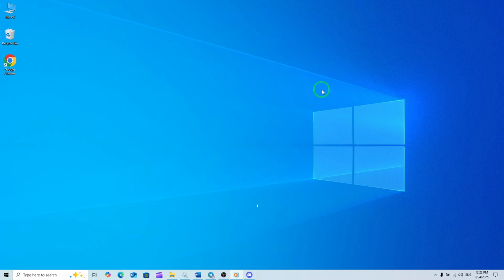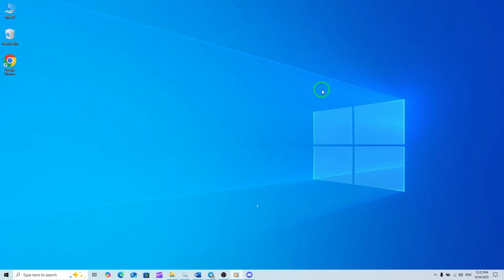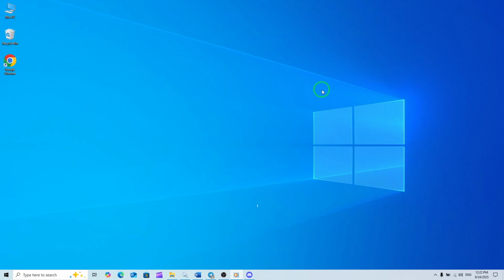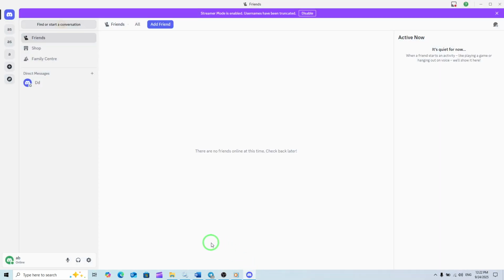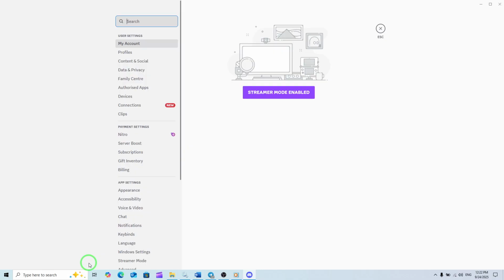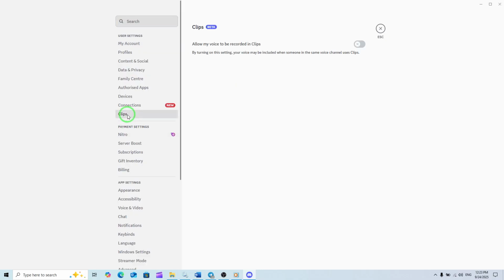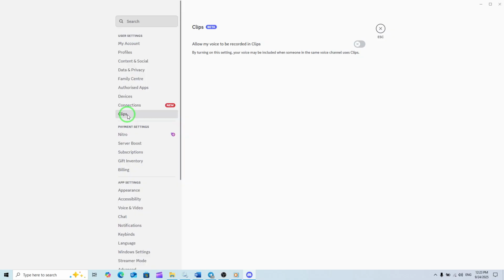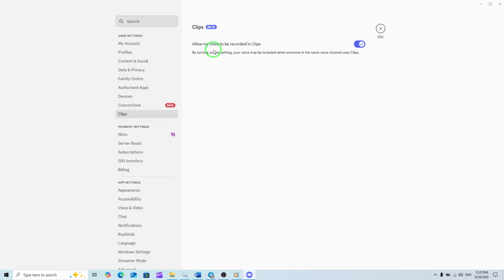How To Enable Recording Your Voice On Discord App On PC (New Update)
Learn how to enable recording your voice on the Discord app for PC with the latest update. This quick tutorial will guide you step by step so you can start capturing your voice in Clips easily.

1. Open Discord app

2. Click on the gear icon

3. Click on Clips

4. Enable Allow my voice to be recorded in Clips-

Chapters:
00:00 Intro
00:12 Soultion
01:05 Outro